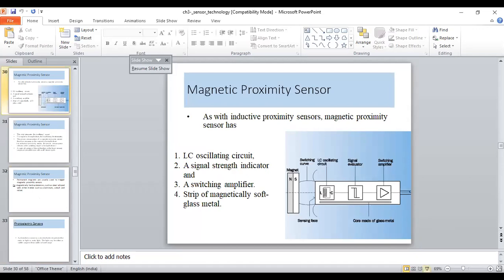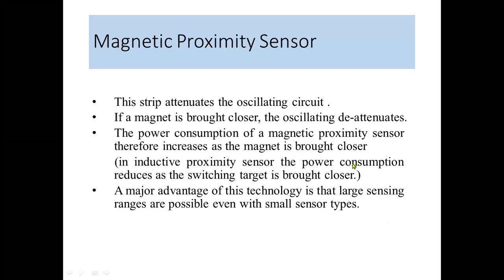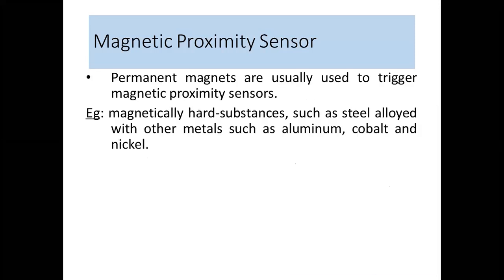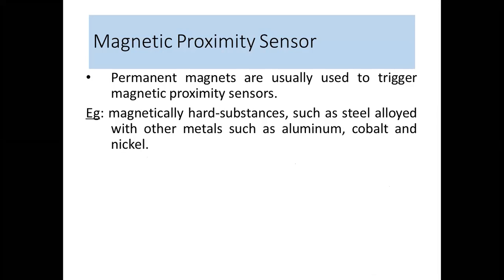IOT WEEK 14 CH 3 L15 2 Photoelectric Sensors